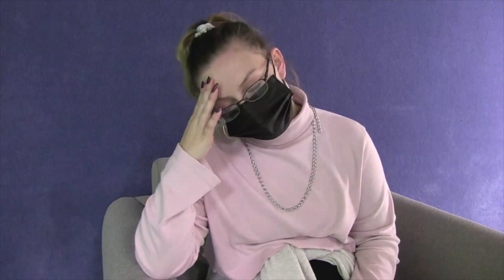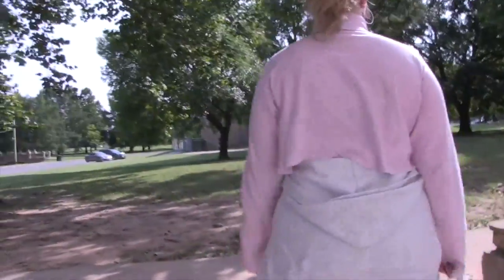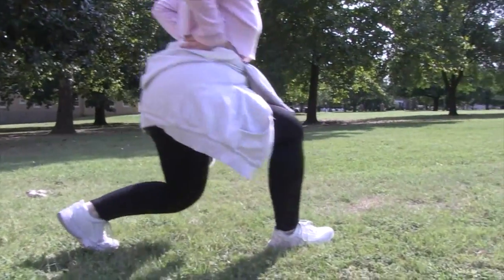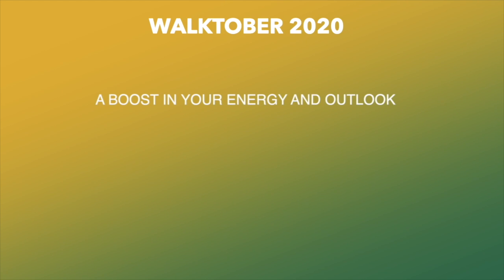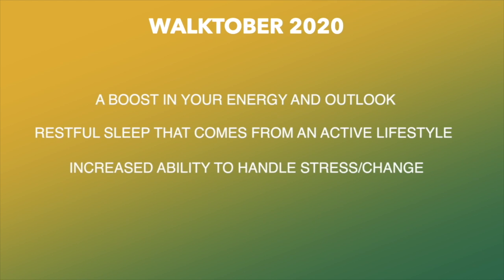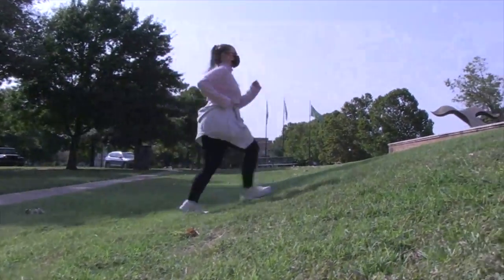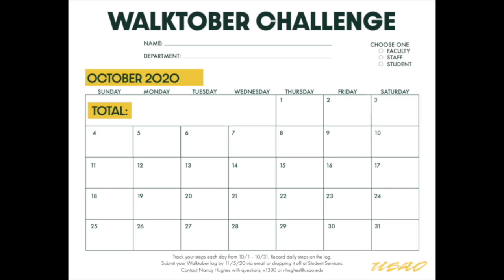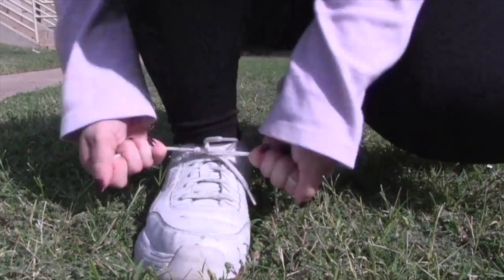Around the Oval | October 7, 2020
On this week's episode of Around the Oval, our reporters detail the ways you can get directly involved in our campus community through being an active member of the Student Government Association and the Student Activities Board. Additionally, we introduce you to a familiar face in a new role as part of the USAO Athletic department.